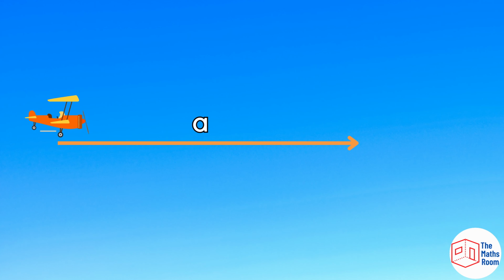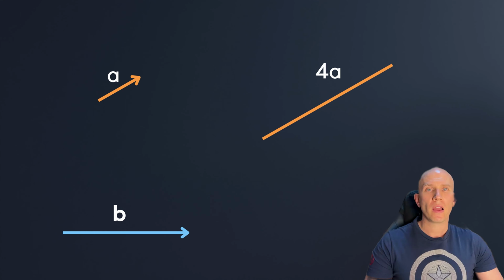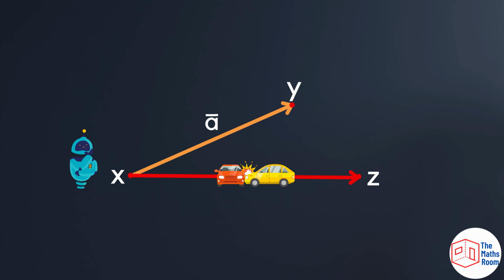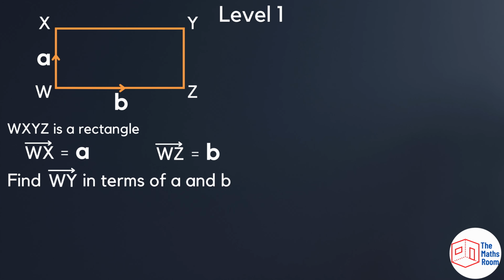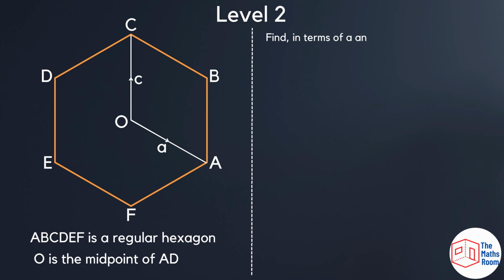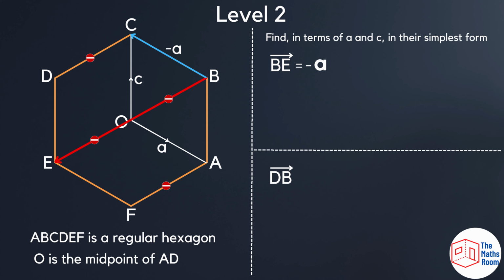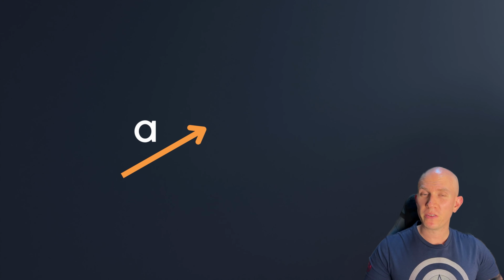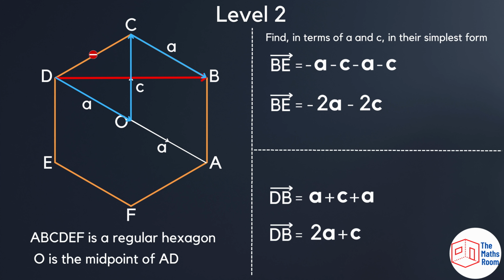IGCSE Vectors: The Ultimate guide for Beginners.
Learn the basics of vectors in this IGCSE Maths tutorial. We cover graphical addition, scalar multiplication, and exam-style questions to help you build confidence with vector problems.

This lesson includes: • Adding vectors graphically (head-to-tail method) • Scalar multiplication and its effect on magnitude and direction • Tips on parallel vectors • Worked exam-style practice questions.

📘 Full guide with worked examples and randomly generated, auto-marking practice questions (aligned to the Pearson Edexcel IGCSE syllabus):

On the site you’ll also find: • Unlimited practice problems that refresh each time • Instant feedback with auto-marking • Step-by-step worked examples for exam preparation

Chapters
00:00 – Adding vectors (visual example 1)
00:48 – Multiplying by a scalar
01:19 – Adding vectors (example 2)
02:22 – Tip on parallel vectors
02:34 – Level 1 exam practice
03:34 – Level 2 exam practice
05:19 – Collecting common vectors
05:56 – Exam problem continued